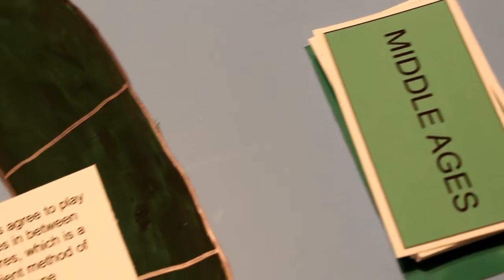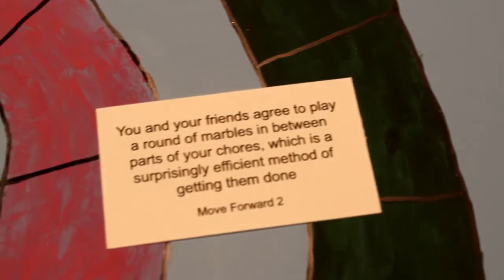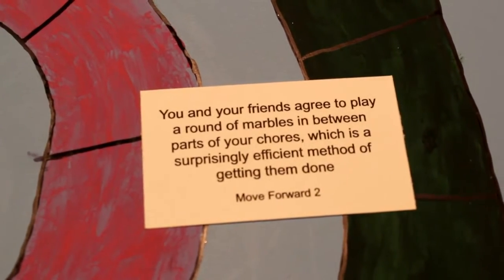ADHD Through the Ages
This was a board game I made for Dr. King's evolutionary medicine class.